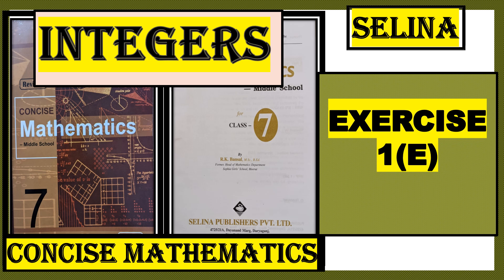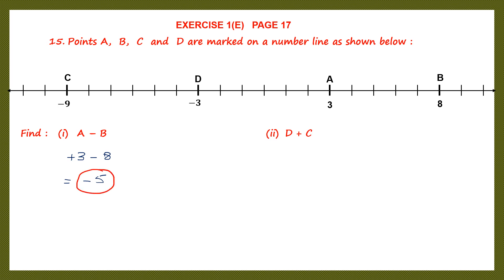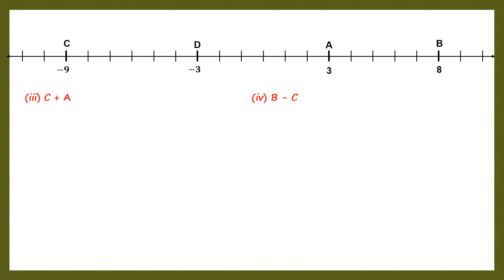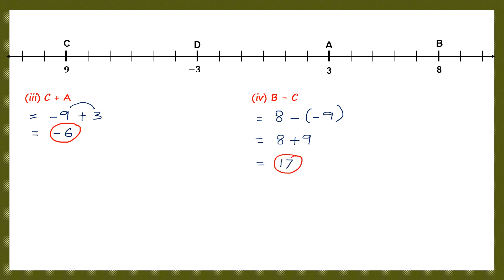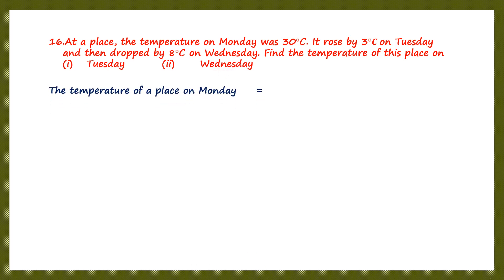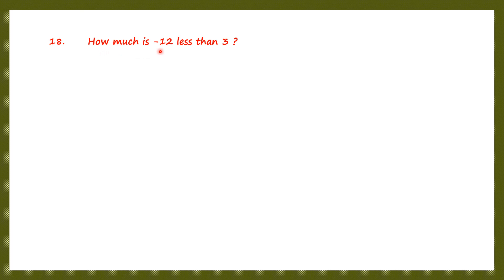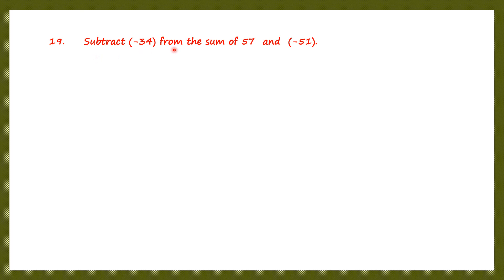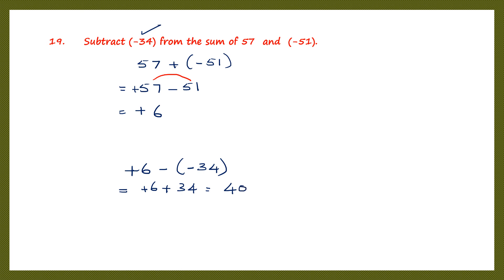INTEGERS -EXERCISE 1(E) QUESTIONS 15 TO 24, CONCISE MATHEMATICS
Hi everyone.  In today's video we will be working out  INTEGERS -EXERCISE 1(E) QUESTIONS 15 to 24, CONCISE MATHEMATICS

WORD PROBLEMS ON INTEGERS.